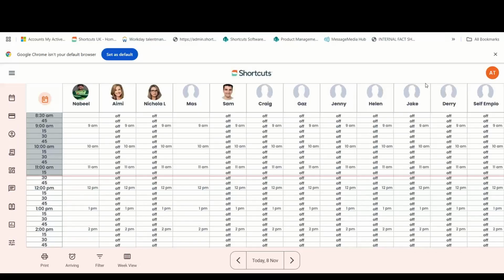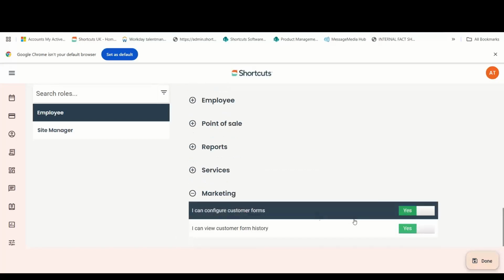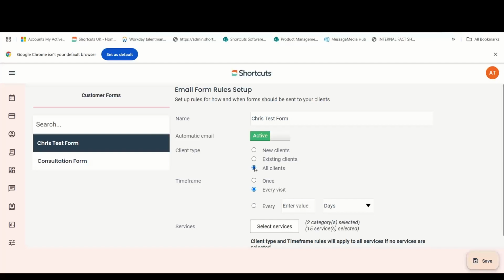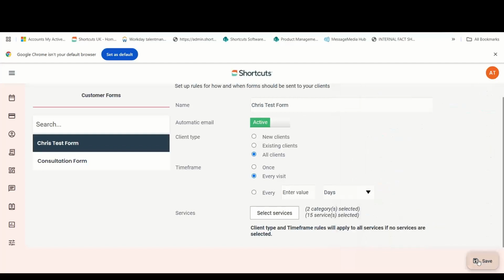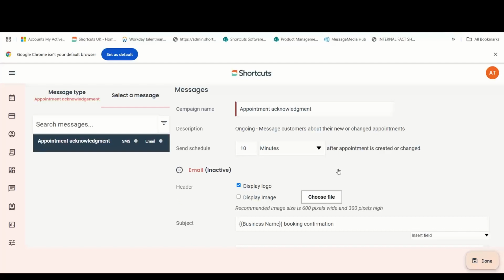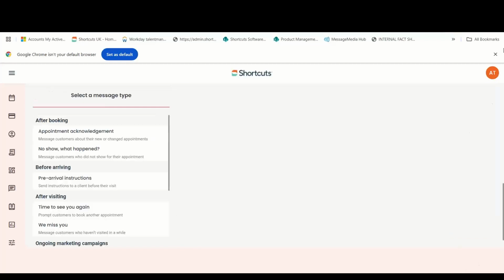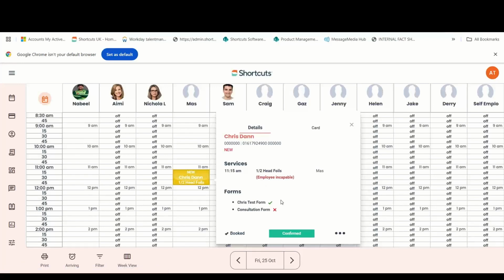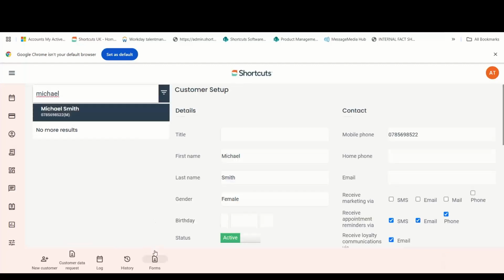Shortcuts Software - Pre-Arrival Email Forms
In this tutorial we will outline how to set up and use our 'Pre Arrival Forms'